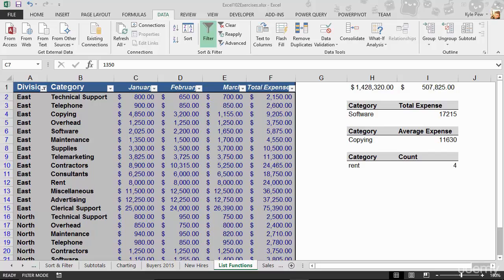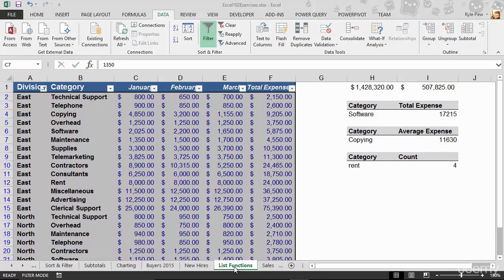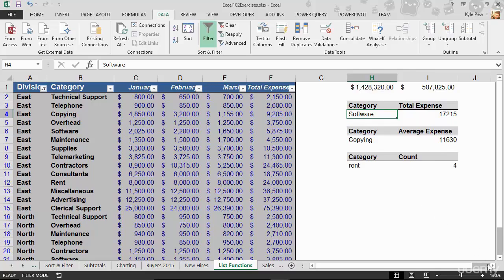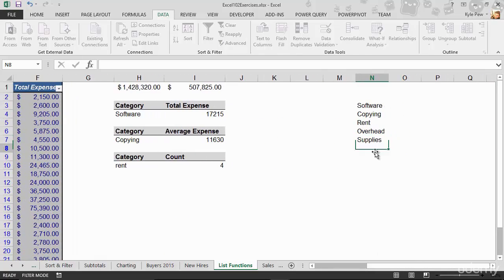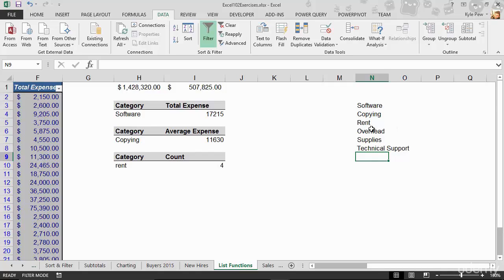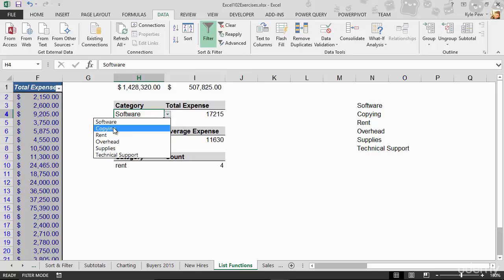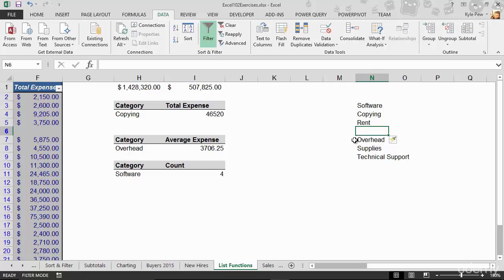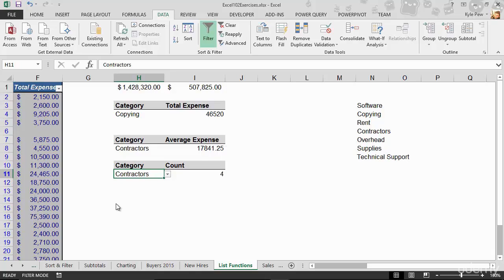Microsoft Excel - Excel from Beginner to Advanced: Dynamic Formulas By Using Validation Techniques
Hello viewers!

This is Episode 4 of Microsoft Excel Udemy Course -- Microsoft Excel 102 --  Excel Data Validation - Dynamic Formulas By Using Validation Techniques.

1. Microsoft Excel 101 - An Introduction to Excel
2. Microsoft Excel 102 - Intermediate Level Excel
3. Microsoft Excel 103 - Advanced Level Excel
4. Master Microsoft Excel Macros and VBA in 6 Simple Projects

1. Creating effective spreadsheets
2.Managing large sets of data
3. Mastering the use of some of Excel's most popular and highly sought after functions (SUM, VLOOKUP, IF, AVERAGE, INDEX/MATCH and many more...)
4. Create dynamic report with Excel PivotTables
5. Unlock the power and versatility of Microsoft Excel's Add-In, PowerPivot
6. Audit Excel Worksheet formulas to ensure clean formulas
7. Automate your day to day Excel tasks by mastering the power of Macros and VBA